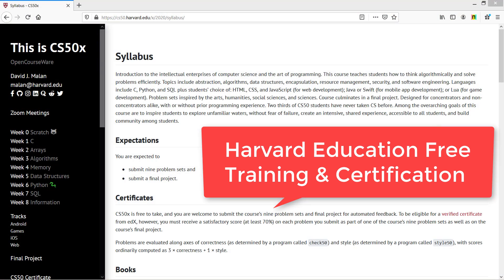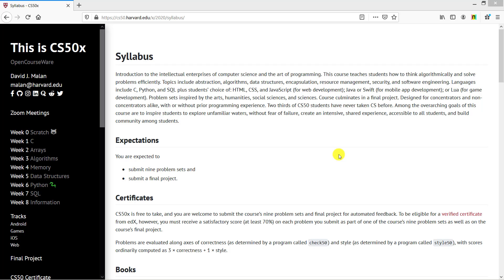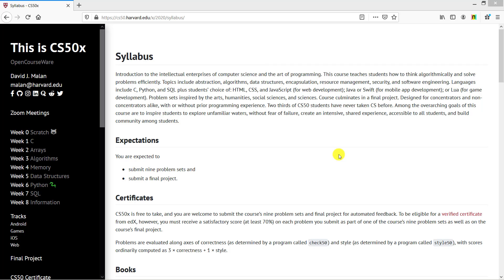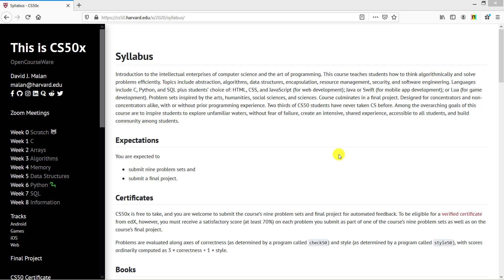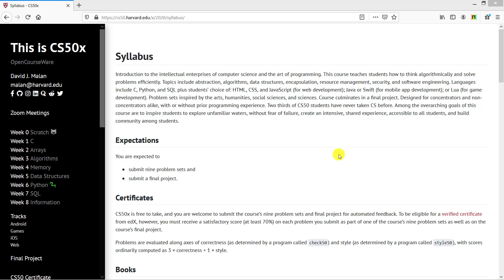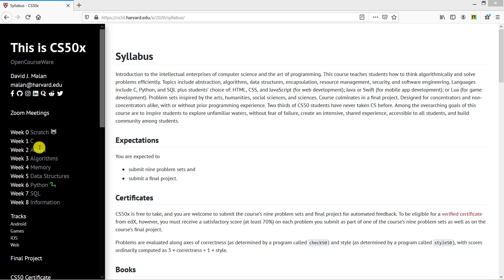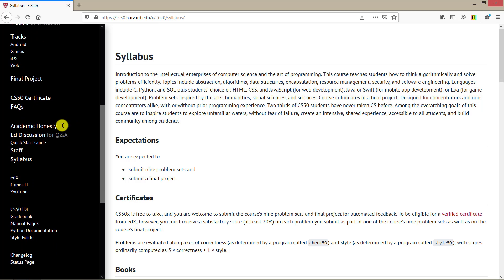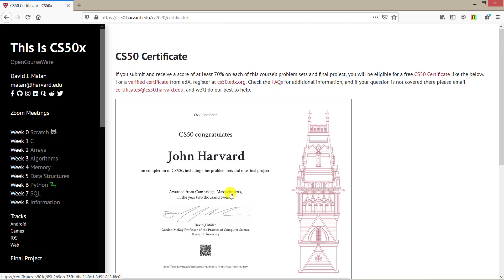Harvard University Free Online Certificate | Harvard University Free Online Courses CS50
My Name is Harendra Singh Thakur i am Certified Professional 10 years’ Experience in The Information Technology and Services Industry.

I am Certified Ethical Hacker | Microsoft Certified Professional | Cisco Certified Network Associate | Redhat Certified System Administrator | Microsoft Certified Solution Associate.

आप का स्वागत है आप के अपने चैनल जीनियस नोशन में हमारा उद्देश्य है की सभी को कंप्यूटर का ज्ञान हो साथ में सुरक्षित तरीके से इंटरनेट का उपयोग कैसे करे उसके बारे में आप को इस चैनल पर बताया जायेगा जिससे आप अपनी मात्र भाषा में कंप्यूटर चलना सिख सकते है वो भी बहुत आसान तरीके से आप इस वीडियो को पहली बार देख रहे है तो चैनल को सब्सक्राइब कर दीजिये जिससे भविष्य में आप को आने वाले विडिओ की जानकारी मिलती रहे साथ में आप वीडियो को सभी लोगो के साथ शेयर भी कर दीजिये जिससे वो लोग भी टेक्नोलॉजी के बारे में जान सके